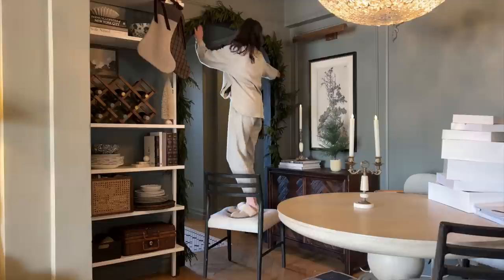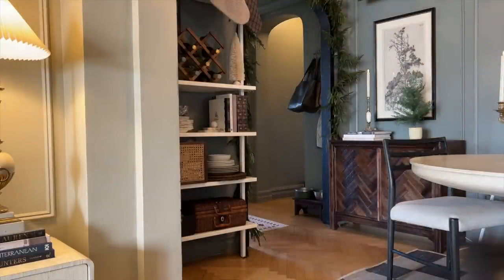PREPPING THE APARTMENT FOR HOLIDAY HOSTING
Today we’re prepping the apartment for holiday hosting and all the visits from friends and family over the course of the season!  Whether it is a holiday dinner party, Friendsgiving, or just a refresh in decor, hopefully you can use some of these tips this holiday season to help make your life a little easier and more festive :)